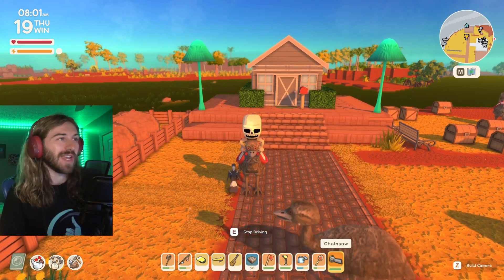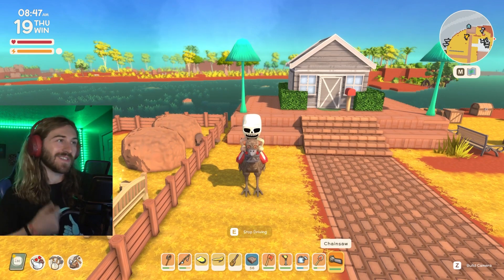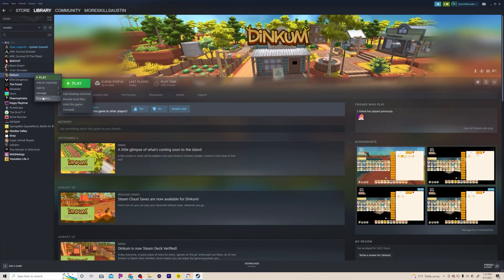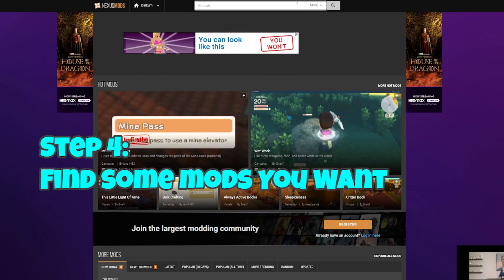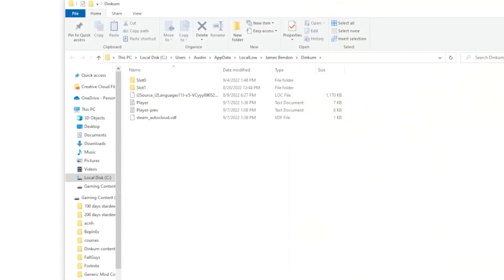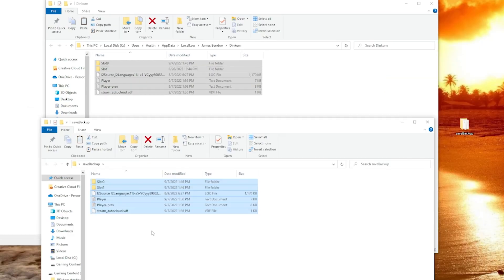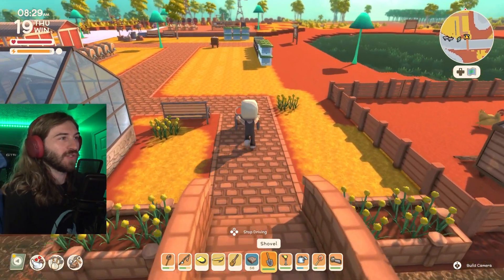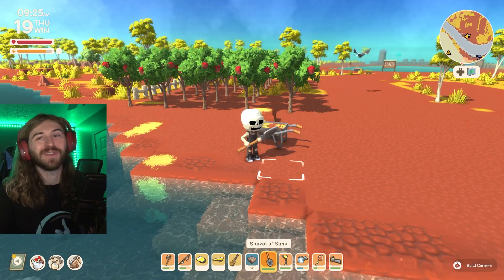How to Install Dinkum Mods + Backup Your Save File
In this Dinkum video I will show you step by step how to mod your dinkum game, it's really easy to install mods for Dinkum, then I will show you how to back up your save data, because it never hurts to be careful when modding your game or using Dinkum cheats. I'll see you later, Peace.

Copy and Paste this 👇 into your search bar on your PC, to find your Dinkum save file folder:

%userprofile%\AppData\LocalLow\James Bendon\Dinkum